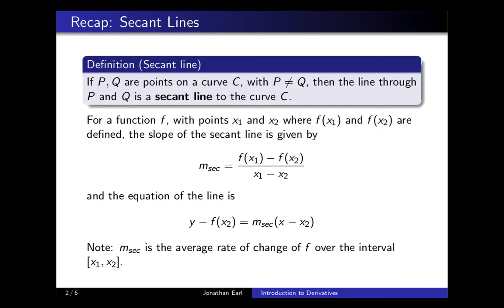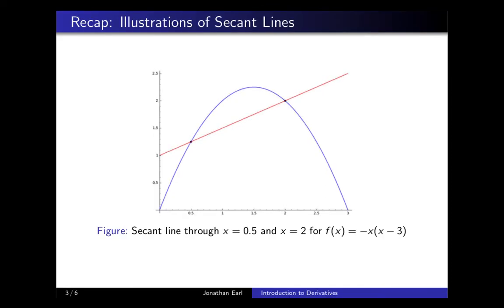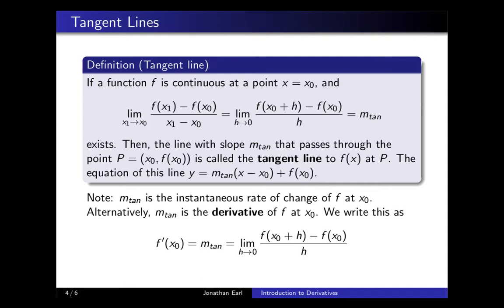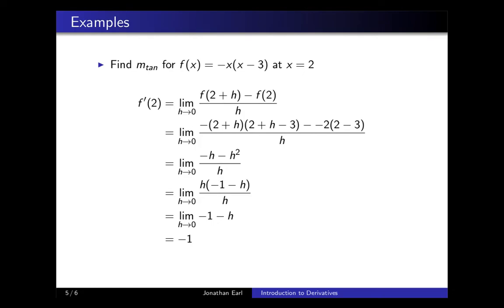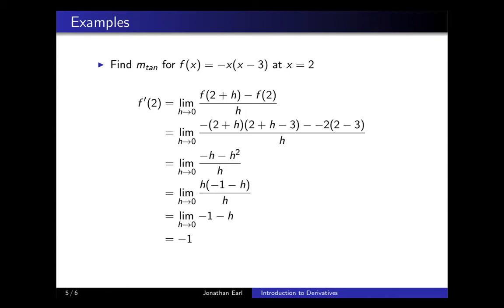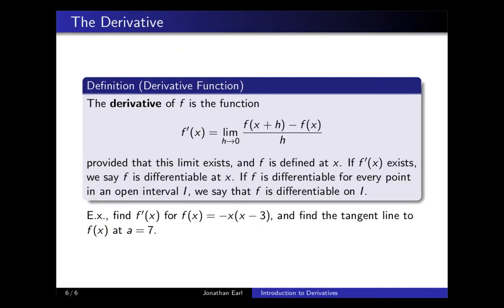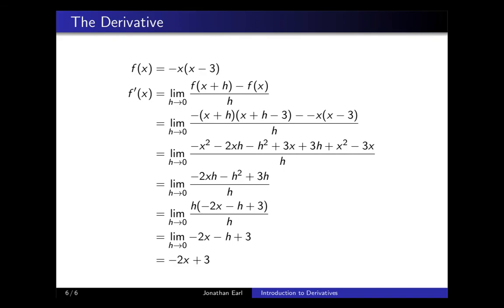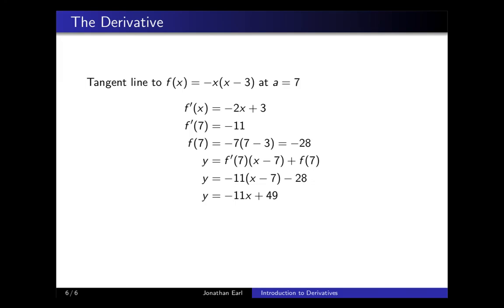day 6 - Introduction to Derivatives